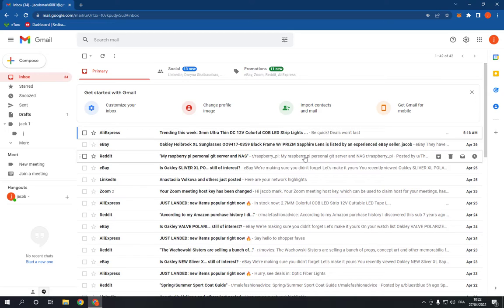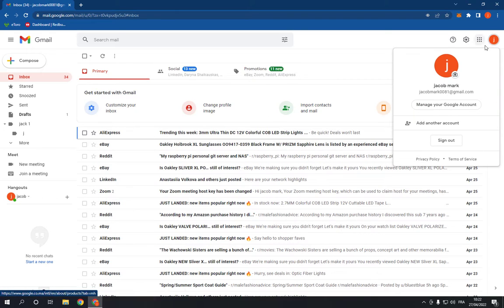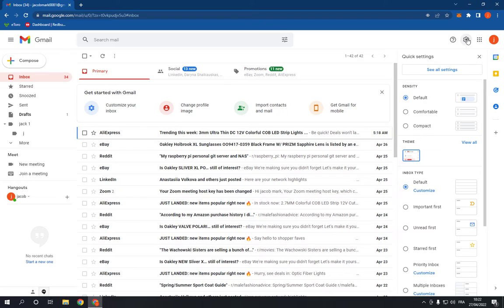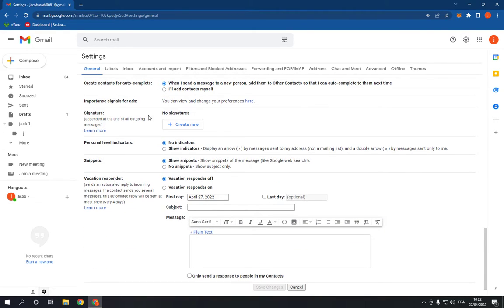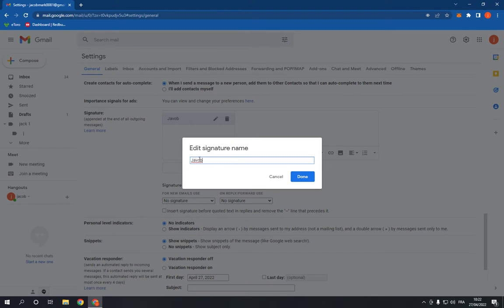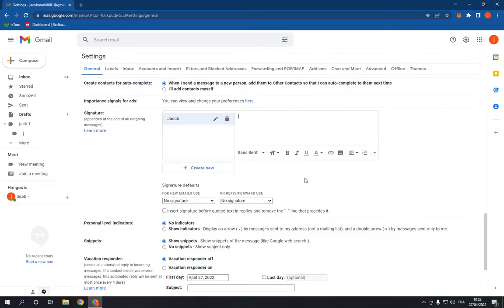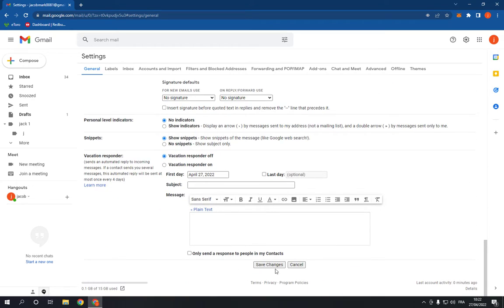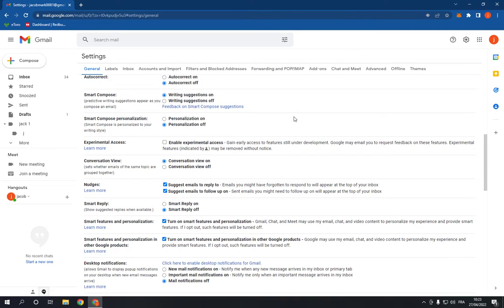How To Edit Your Signature on Gmail PC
in this video we discuss :